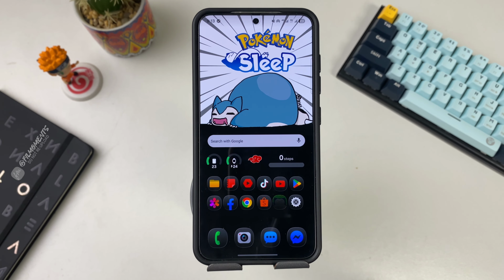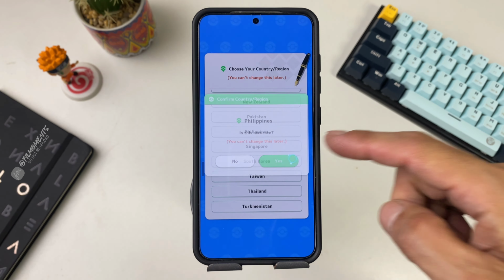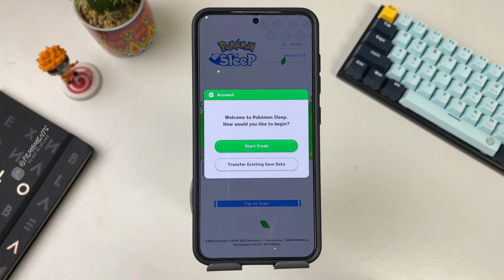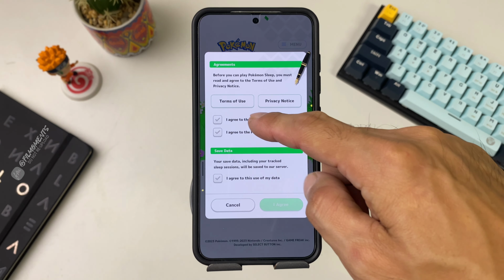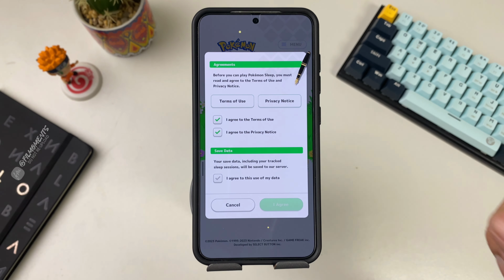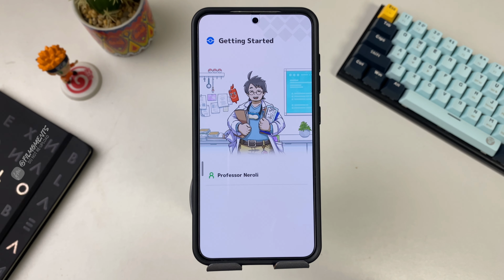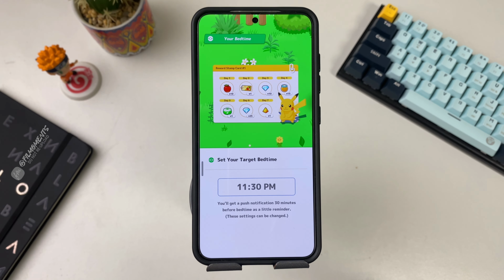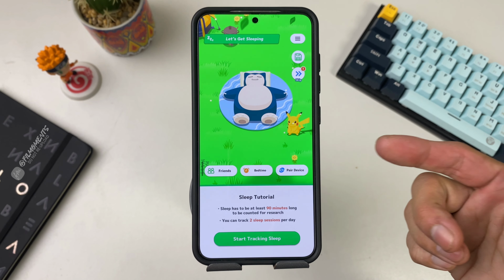How to Install & Set Up Pokémon Sleep (Step-by-Step Guide for Beginners) 2026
Learn how to install and set up Pokémon Sleep with this easy step-by-step guide! In this video, I'll show you exactly how to download Pokémon Sleep, connect your device, and start tracking your sleep with your favorite Pokémon.

Whether you're new to the app or having trouble setting it up, this tutorial covers everything you need to get started quickly and smoothly.

Start your Pokémon Sleep journey today and discover how your sleep habits affect your Pokémon!